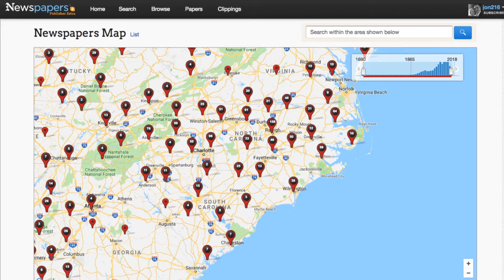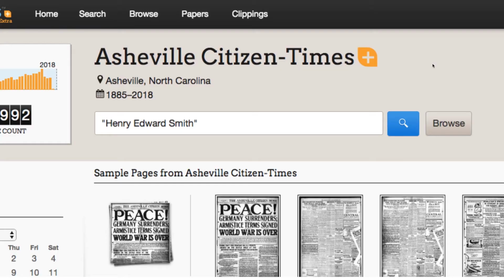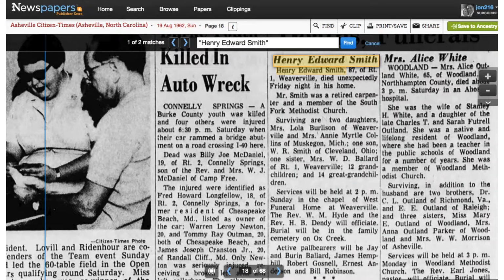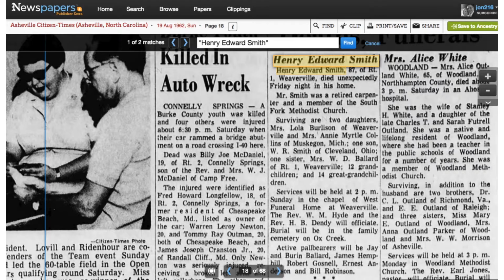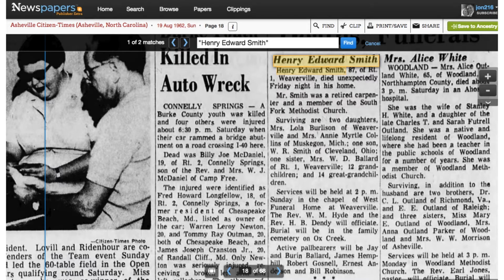Uncle Ed's Secret Family! Part 2